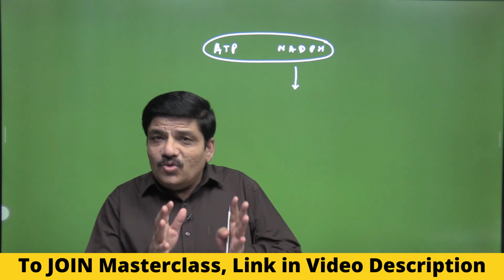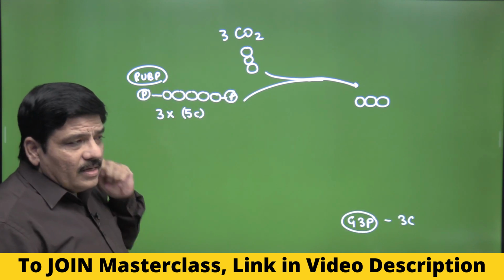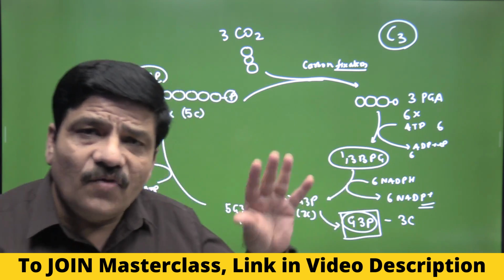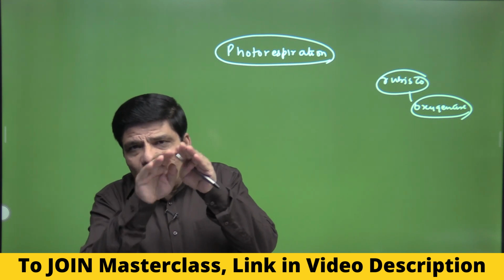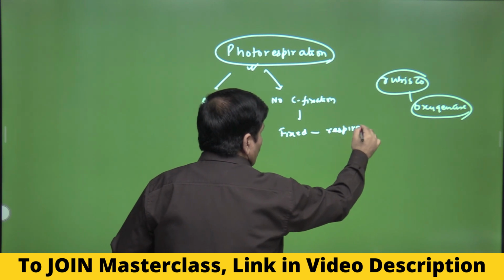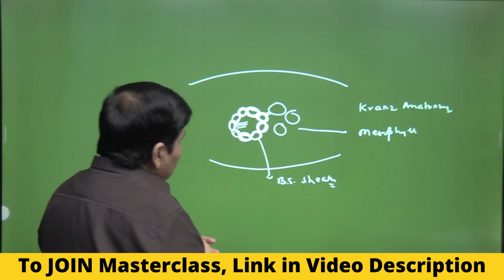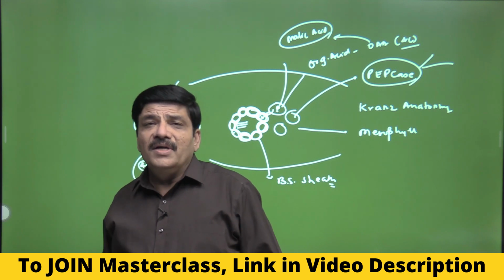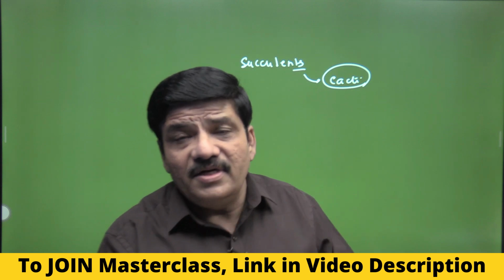Part 2 - MVQ Video- Photosynthesis in Higher Plants for NEET 2021 - Quick Revision with Dr. Sharma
Please watch these MVQ videos, practice questions from Masterclass in Biology and finish revision of this chapter for NEET 2021. Link of Playlist where we will be UPLOADING these MVQ videos from Dr. NK Sharma till NEET 2021 is